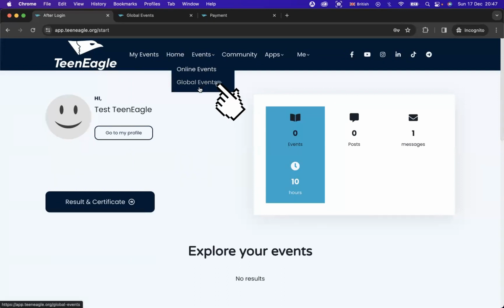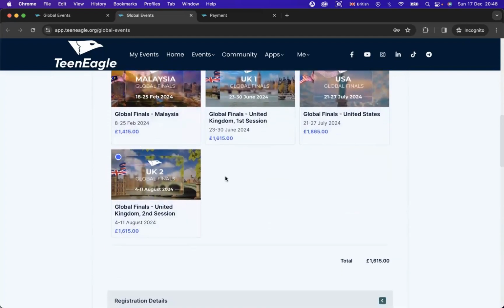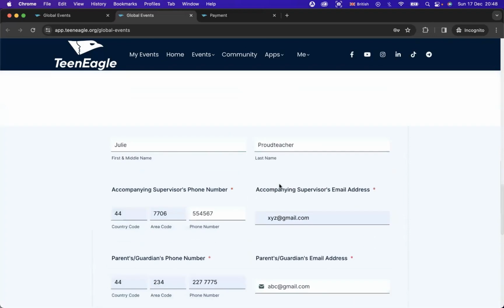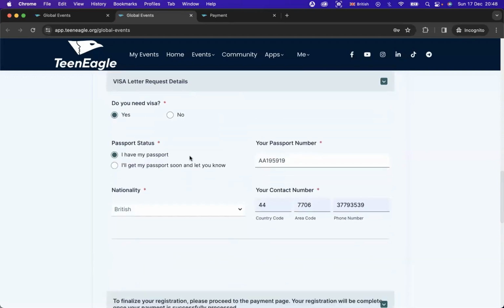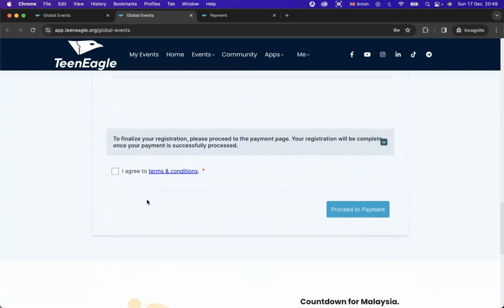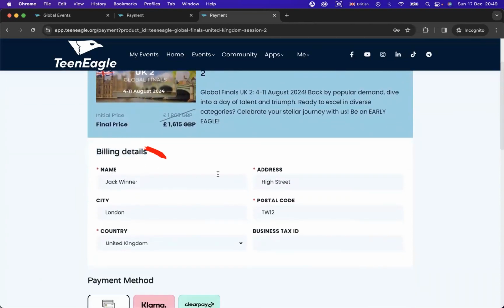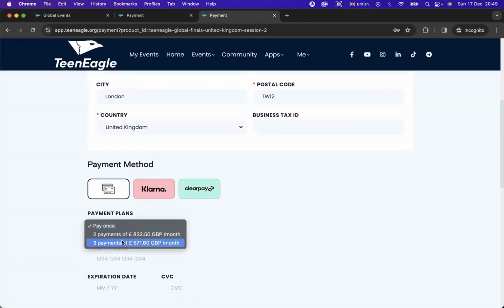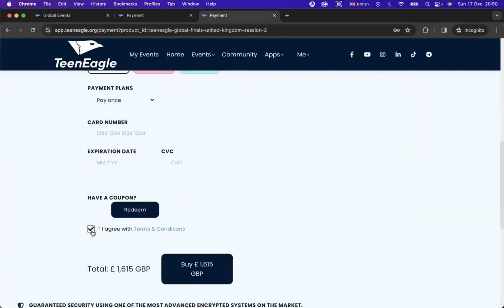HOW TO REGISTER FOR THE GLOBAL FINALS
Unlock the door to TeenEagle Global Finals! 🌍🏆 Watch our step-by-step guide on how to register and secure your spot in this exciting linguistic journey.